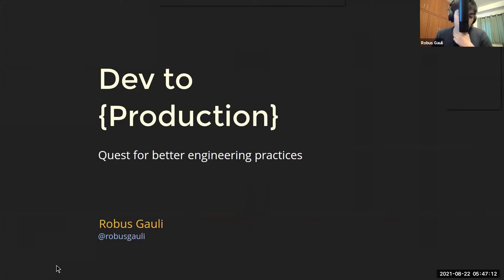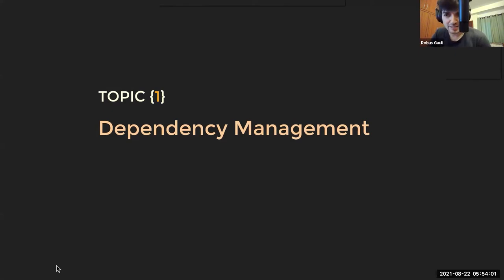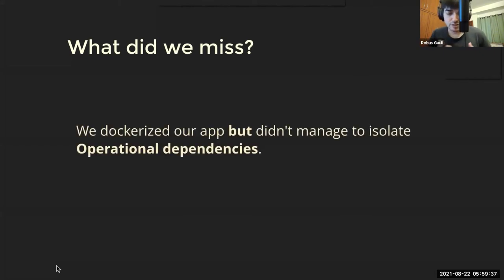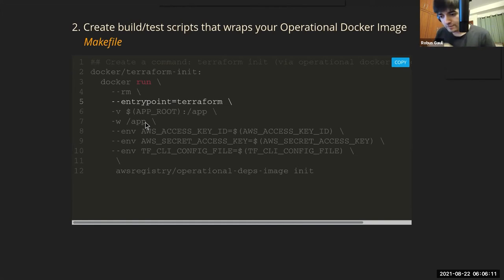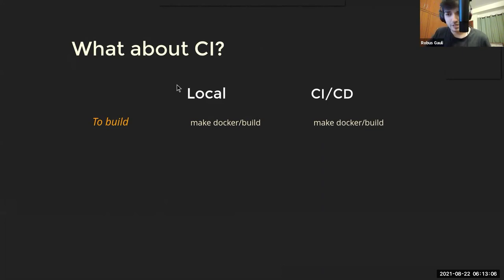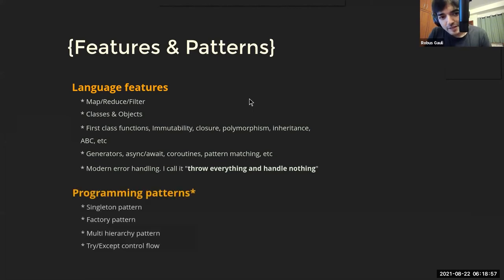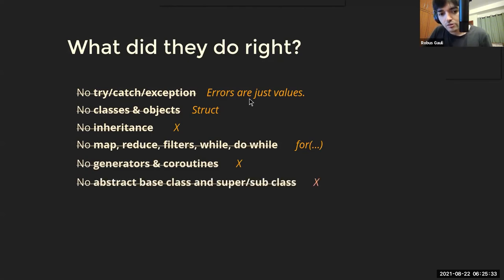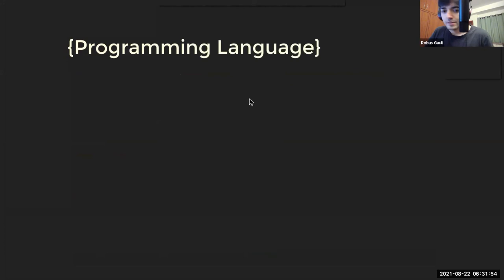Dev to Prod - Quest for Better Engineering Practices | Robus Gauli | Syntax 2021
Syntax2021 is our virtual tech conference where we brought together tech leaders all around the world who shared their awesome ideas and experiences in building great software and products. It lasted from 20th - 22nd August 2021.

Robus Gauli, Principal Engineer at Leapfrog Technology, highlighted the best engineering practices in the journey from development to the production stage of software development. The session was hosted by Kritika Rajbhandari (Project Manager, Leapfrog Technology).